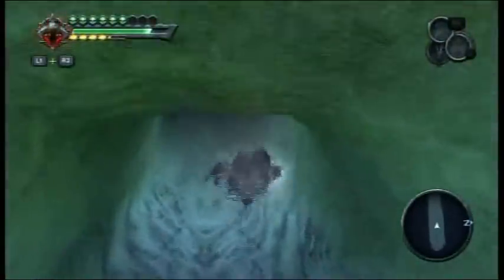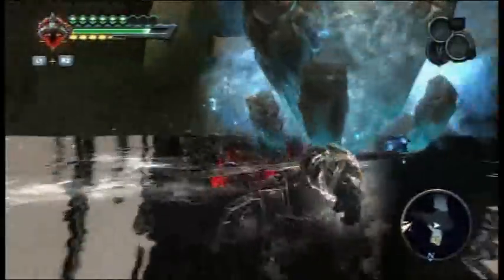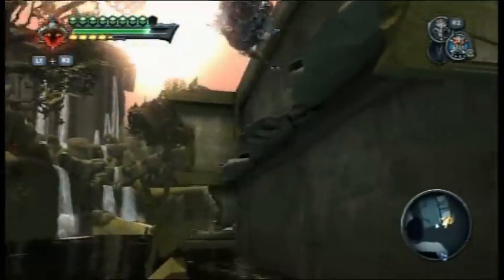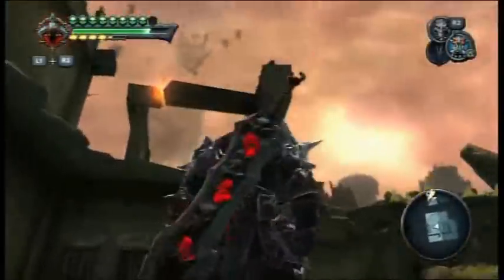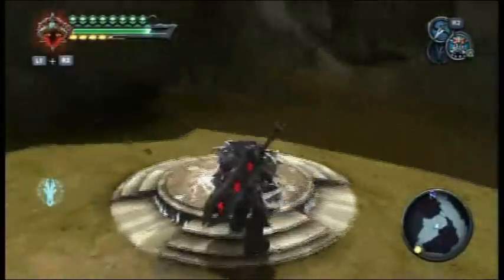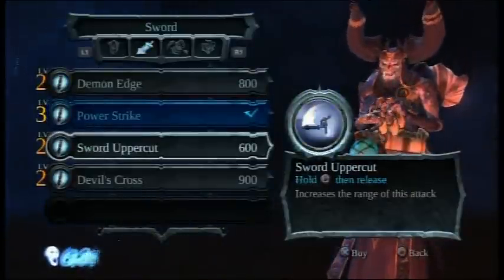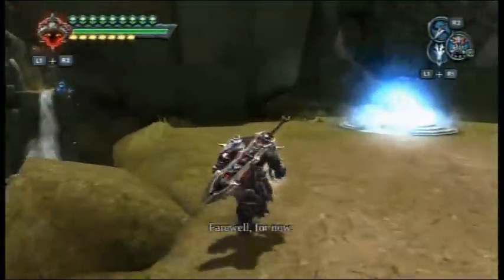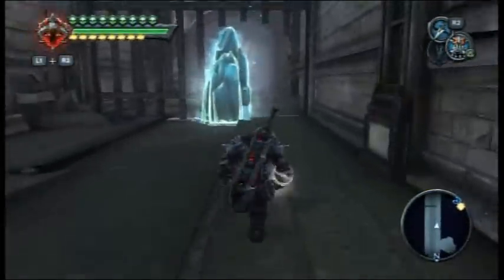Lets Play Darksiders Part 97: 20,000 souls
Just like that, 21,000 souls, and just as quickly, back down to 1000